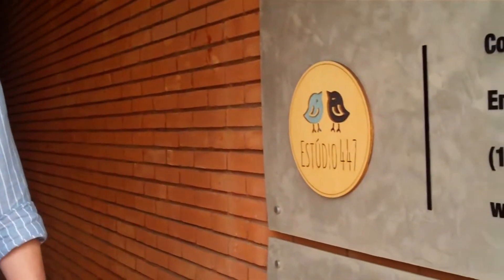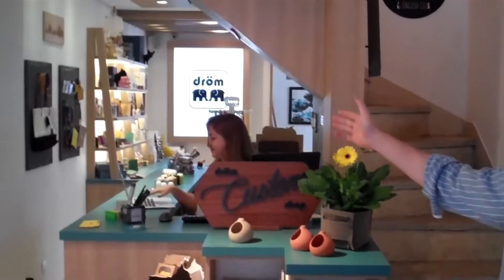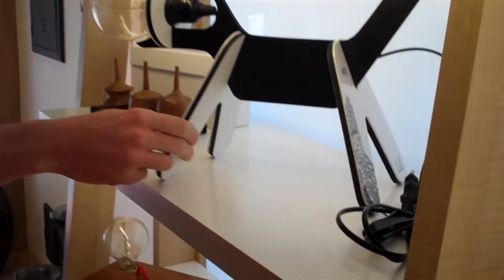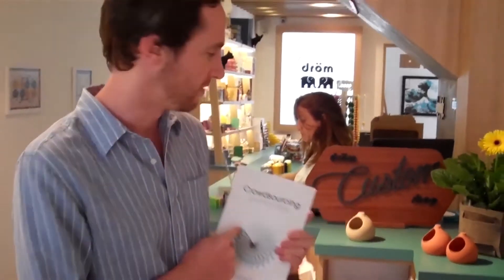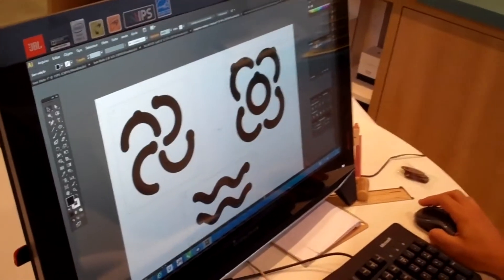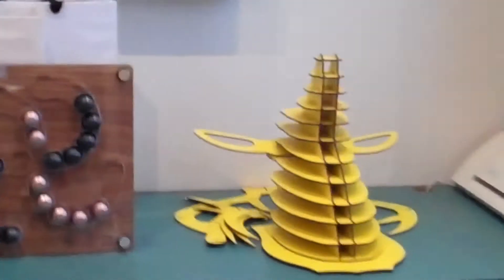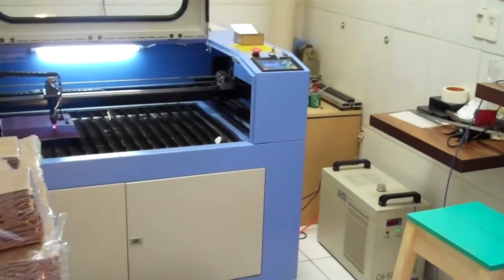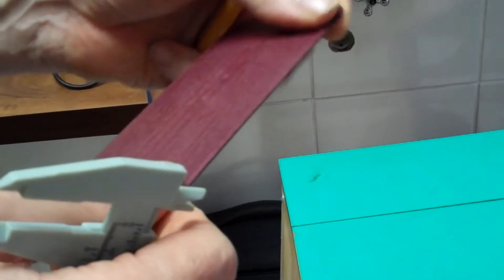Visitando a Dröm Design em Moema (em inglês)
UM BRITÂNICO EM MOEMA : DRÖM DESIGN

I am excited to present this video above as the first in what will become a series of videos featuring my favourite places in Moema. And where better to begin than with our friends at Dröm Design. Dröm is a custom gift shop that offers a wide range of incredible products for the home. Each product can be personalised with their laser machine.

In this video I introduce the owners Steve and Joice as well as Dröm's designer Fabio and take a look at some of the great products they are creating. Dröm Design is located below Estúdio447 on Rua Canário 447 in Moema and is open Monday to Saturday. You can visit there website to find out more or buy

If you have enjoyed this video in English and would like to try Estúdio447's English speaking coworking or one of our conversational workshops then please get in touch for more information